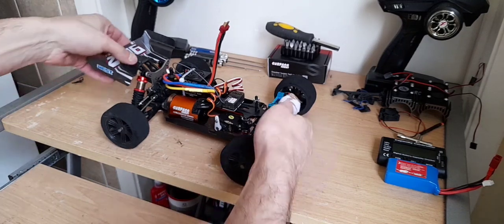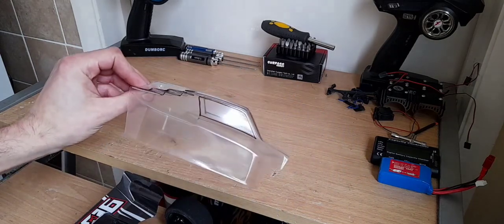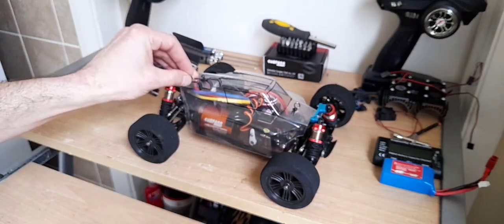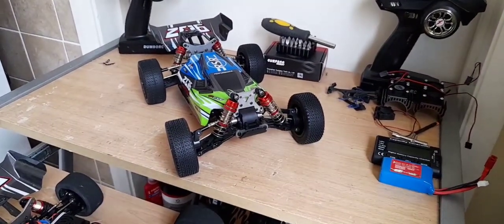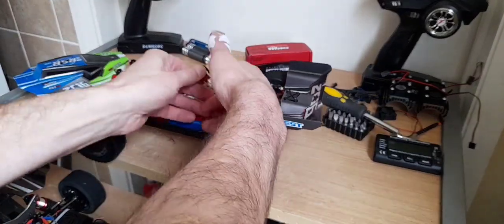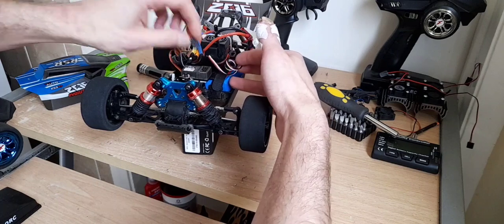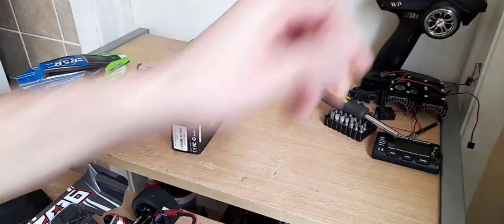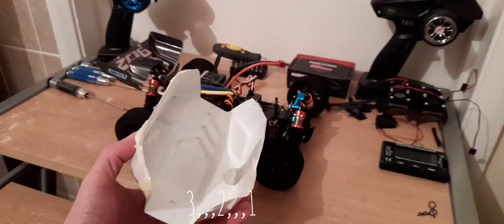144001 speed fun run pt2 DONE! Phat body!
Welcome back part2 and it's done RTR as they say. This was a better turnout than I expected.
A few little details need tending too such as toe angle and loctite the wheel nuts. Then its weather dependent to when the first run happens.
The new 124019 is on it's way so stick around for another fun build see what's in store.